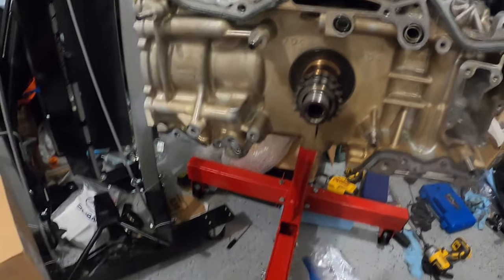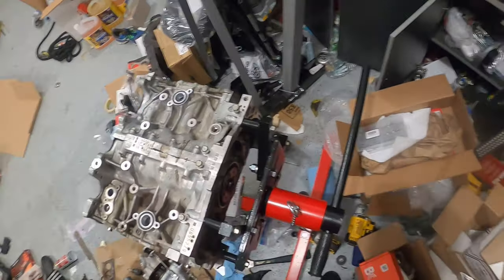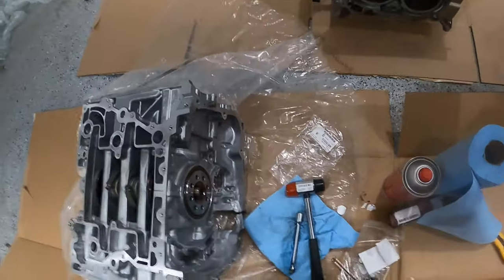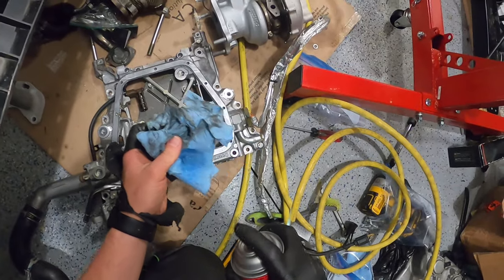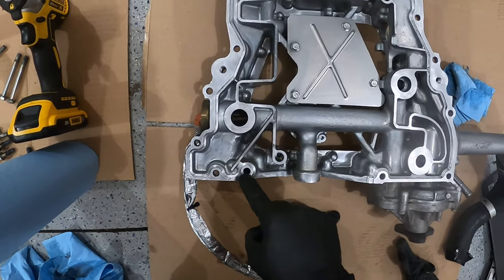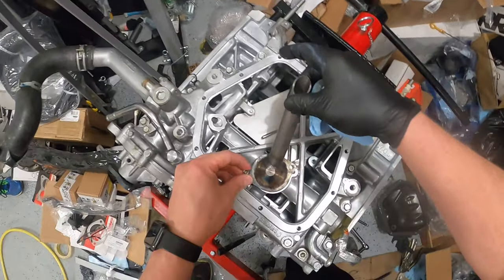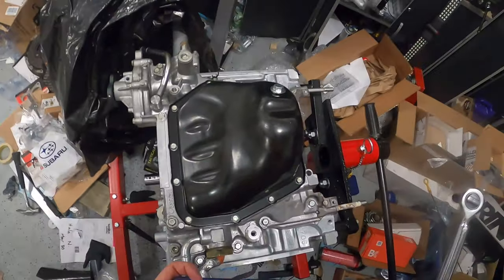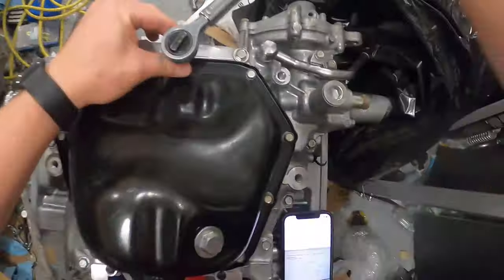FA20DIT IAG Stage 3 Build.Ep.8 Engine Build Series 2015 WRX Preparing the Closed Deck Block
Finally A FA20 DIT Engine Build for the 2015 WRX.

In this video Ill Strip the remaining accessories off the OEM short Block and begin Transferring them over to the IAG stage 3 Closed deck. Ill Also clean the parts that need to be transferred with the 3M Rolox brushes, and a flat head screw driver (Narrow head works better than anything). I then install the KillerB Oil pickup for the FA20DIT. I Apply gasket maker Grey to the Water pump assembly and the Oil pan and torque the bolts in the proper order and spec.

MOD LIST
*2016 Subaru WRX* FA20DIT
Exterior:
Rexpeed Carbon duck bill wing
Gloss Black Enkei TS10 18"x9.5 35ET  245/40 R18 stock tire
2018 WRX Front Bumper Conversion
OLM S208 Front Lip in Gloss Black
OLM JDM Fog Light Bezels and DRL
OLM Tail as Turn Module
Subispeed F1 rear brake light V2
OLM Dry Carbon Fiber side mirror Caps with signal Hole
Engine:
IAG Stage 3 Closed Deck
Built Heads with GSC Valve terrain (non-ported)
Suspension Drive Terrain:
Perrin Pitchstop Mount
Perrin Pitch stop Brace
Subaru Group N Transmission Mount
STI Front Brembo brake Caliper Conversion
STI Rear Brembo Brake Caliper Conversion
Front STI DBA 5000 2 Piece Rotors
Rear STI DBA 4000 Vented Rotors
Carbotech 1521 Brake Pads (Daily Driving)
Carbotech XP10 Brake Pads (Racing)
Verus Brake Ducting Kit.
Cusco Rear strut tower Brace
Cusco Rear Differential Carrier
Cusco Rear Lower Control Arms
BeatRush Rear Differential insert Rear Bushings
Tanabe Substance Front Tower Brace
Stock Shocks/Struts
Whiteline 26mm front sway bar & Perrin Endlinks, Epic Engineering 22mm Rear Sway Bar & Voodoo end links
Tuning:
Cobb AP
E-Tuned By Phatbotti Tuning 94 Octane